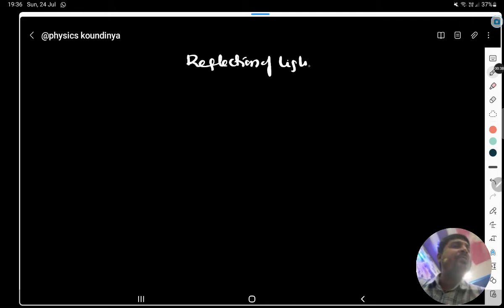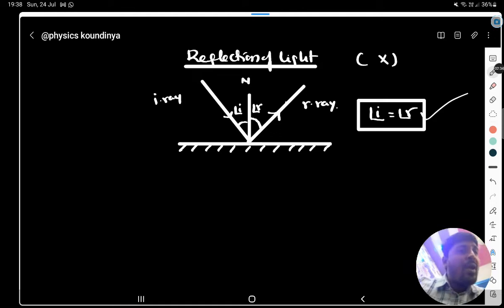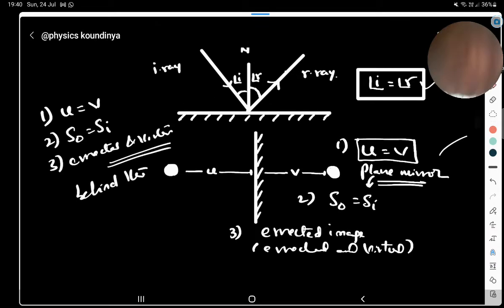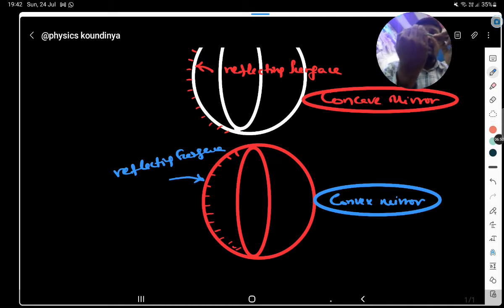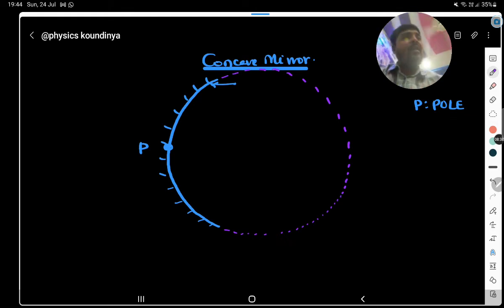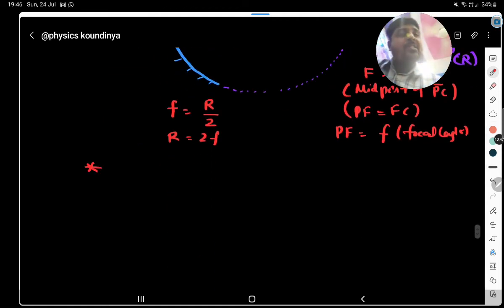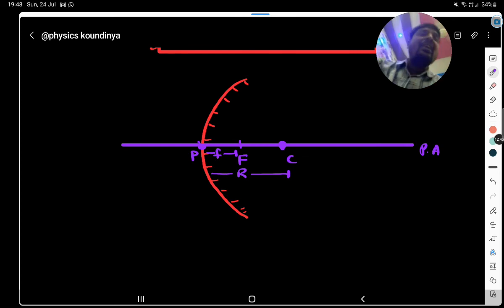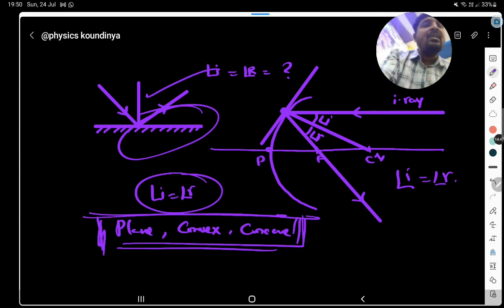Reflection of light Class10 Part-1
notes